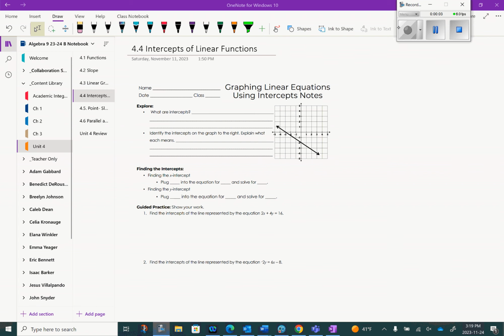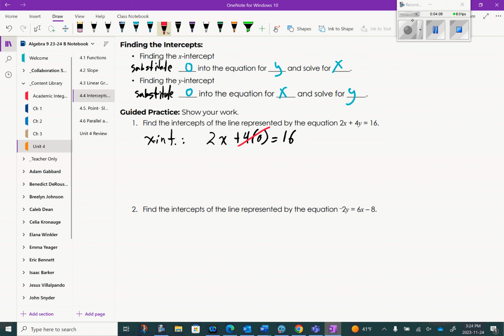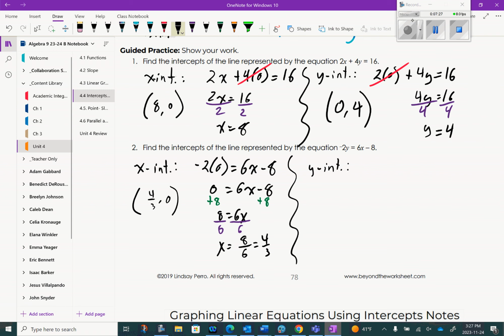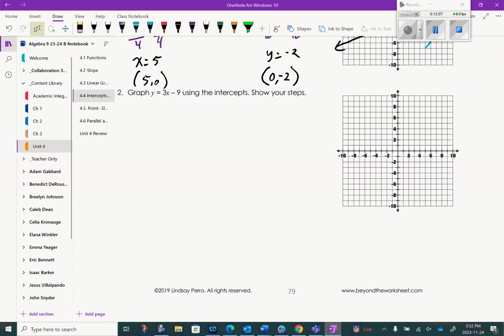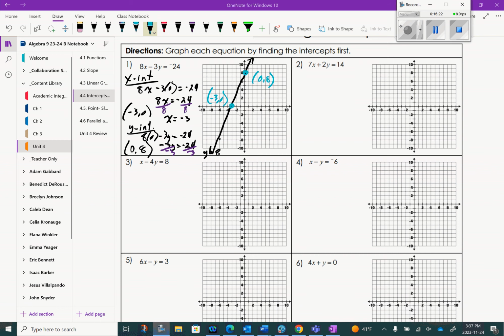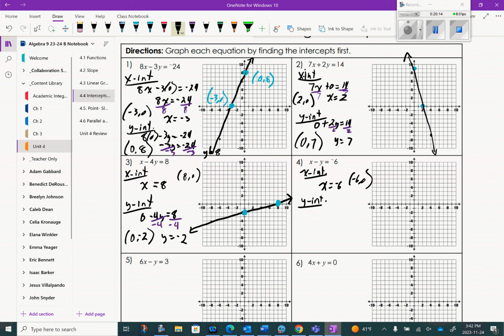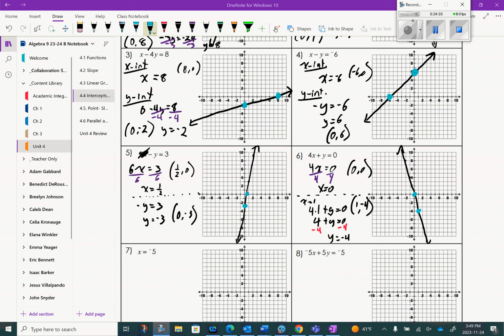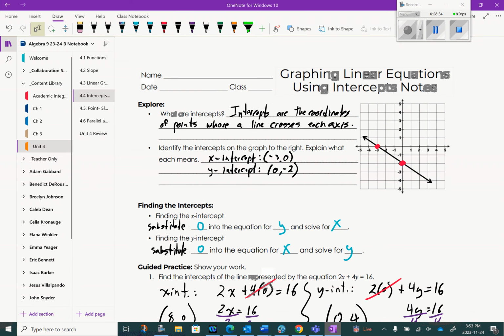A9 notes 4 4